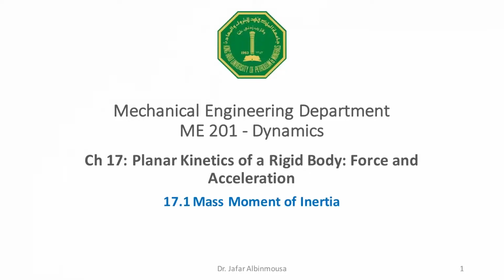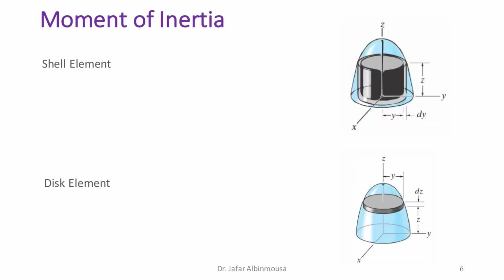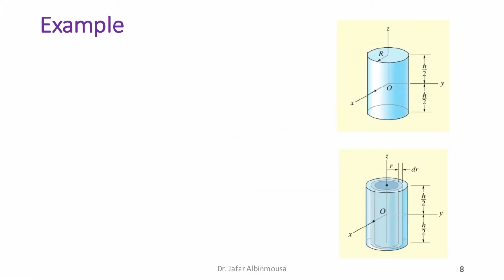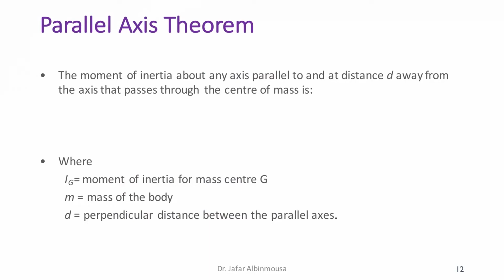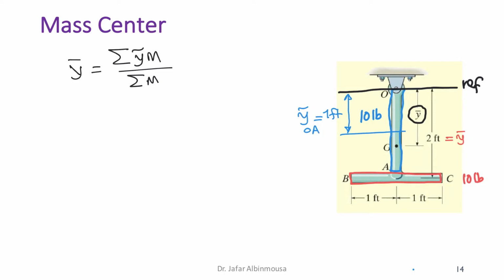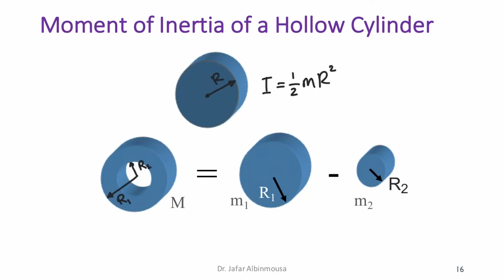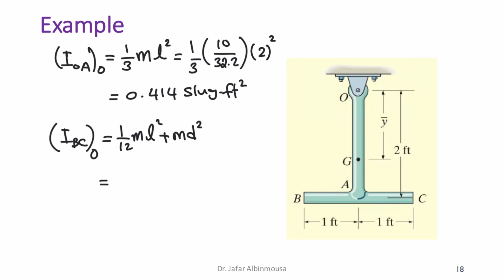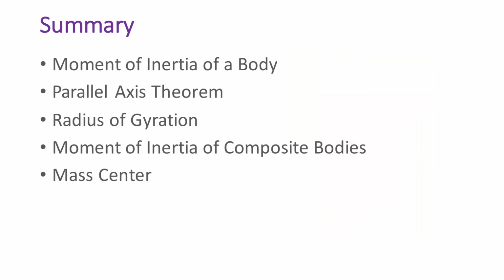Topic 1 Mass Moment of Inertia